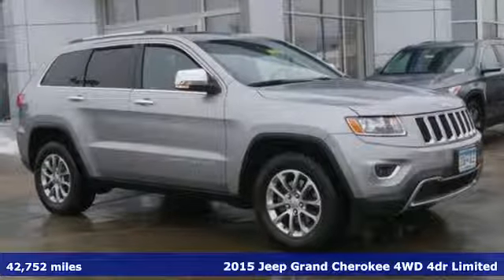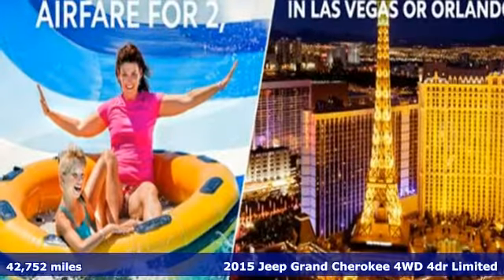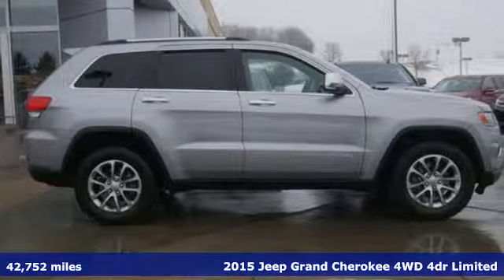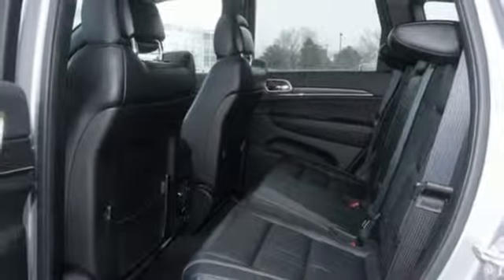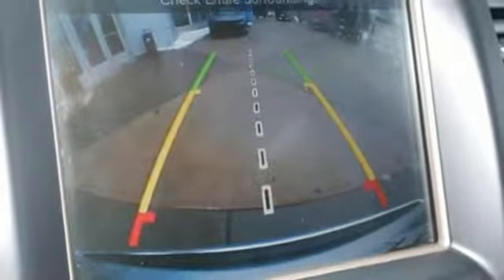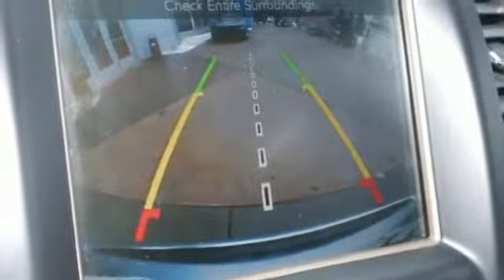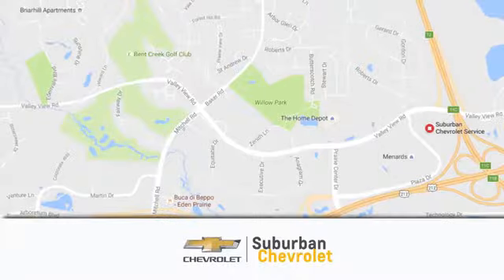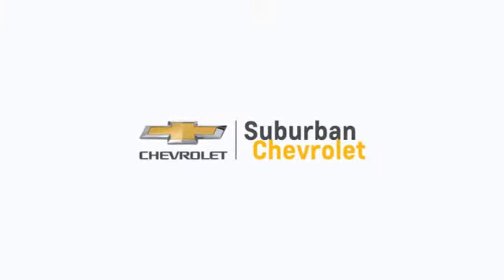Used 2015 Jeep Grand Cherokee Eden Prairie MN St Paul Minneapolis, MN #8756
Year: 2015
Make: Jeep
Model: Grand Cherokee
Trim: 4WD 4dr Limited
Engine: 220 L V6 Cyl.
Transmission: 8-Speed A/T
Color: Billet Silver Metallic Clearcoat
Interior: Black
Mileage: 42752
Stock #: 8756
VIN: 1C4RJFBGXFC775916
PRICED TO MOVE $900 below NADA Retail!, EPA 24 MPG Hwy/17 MPG City! CARFAX 1-Owner, Extra Clean, LOW MILES - 42,733! Limited trim. Sunroof, Heated Leather Seats, NAV, Heated Rear Seat, Power Liftgate, Tow Hitch, 4x4, Alloy Wheels. SEE MORE! KEY FEATURES INCLUDE: Leather Seats, 4x4, Power Liftgate, Heated Driver Seat, Heated Rear Seat Rear Spoiler, Remote Trunk Release, Privacy Glass, Keyless Entry, Child Safety Locks. OPTION PACKAGES: RADIO: UCONNECT 8.4 NAV SIRIUSXM Travel Link, HD Radio, GPS Navigation, Uconnect Access, For Details Visit DriveUconnect.com, 8.4 Touchscreen Display, Roadside Assistance & 9-1-1 Call, Integrated Voice Command w/Bluetooth, SIRIUSXM Traffic, POWER SUNROOF, TRAILER TOW GROUP IV Rear Load Leveling Suspension, 7 & 4 Pin Wiring Harness, Delete Rear Tow Hook, Class IV Receiver Hitch, Full Size Spare Tire, Steel Spare Wheel, QUICK ORDER PACKAGE 23H Engine: 3.6L V6 24V VVT, Transmission: 8-Speed Automatic (845RE), High Pressure Tires Tracking, TRANSMISSION: 8-SPEED AUTOMATIC (845RE) (STD), ENGINE: 3.6L V6 24V VVT (STD). Jeep Limited with Billet Silver Metallic Clearcoat exterior and Black interior features a V6 Cylinder Engine with 290 HP at 6400 RPM*. Non-Smoker vehicle, Autocheck One Owner. EXPERTS RAVE: Great Gas Mileage: 24 MPG Hwy. A GREAT TIME TO BUY: This Grand Cherokee is priced $900 below NADA Retail. OUR OFFERINGS: Why Buy From Us: We offer a relaxed, no pressure, fully transparent experience. Want to see a CARFAX? No problem! Want to see the 144 pt. inspection results? No problem! Want to see the repairs completed? No problem! You'll know what we know. Pricing analysis performed on 3/7/2019. Horsepower calculations based on trim engine configuration. Fuel economy calculations based on original manufacturer data for trim engine configuration. Please confirm the accuracy of the included equipment by calling us prior to purchase.

Address:
494 & Highway 5